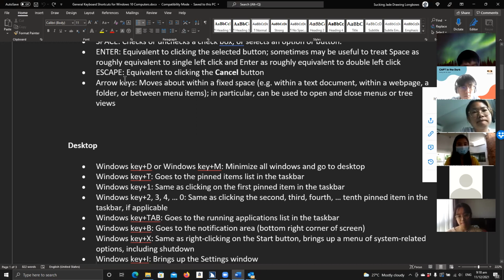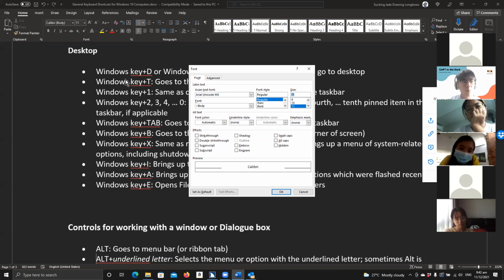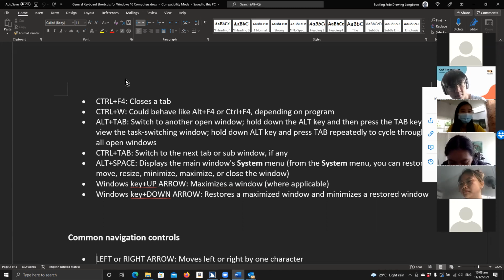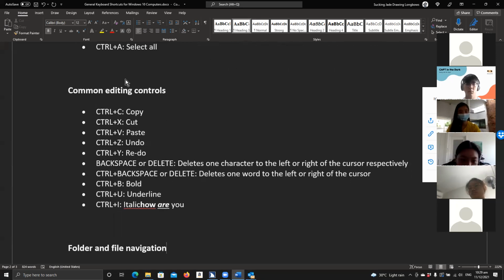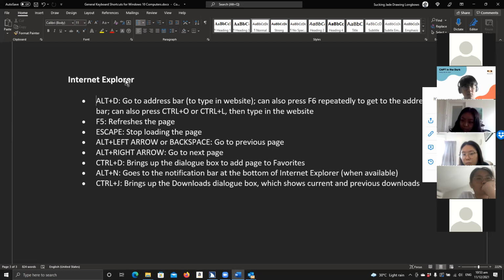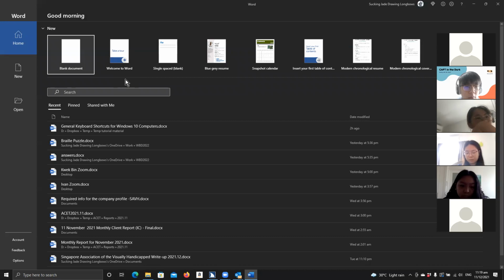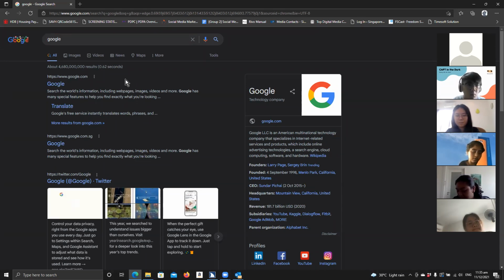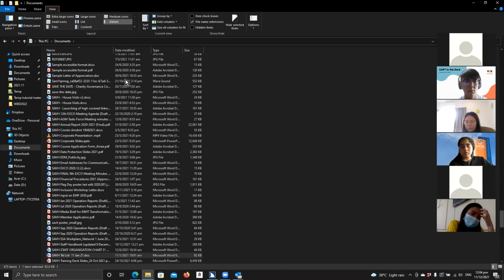An (Almost) Master Class Level Crash Course in Teaching Computers to Screen Reader Users (Part 1)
This is a Zoom recording of a training session I held for a group of university students who wanted to be able to help some visually impaired young students learn to use their computers with the aid of screen readers. With their permission, I am putting this up on YouTube in case anyone else might find the content helpful. This is part 1 of 2.